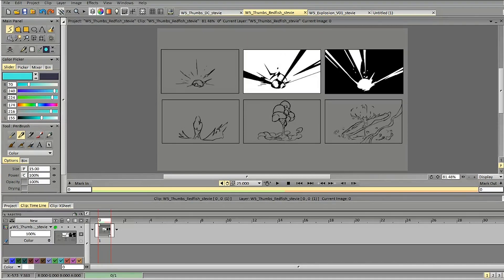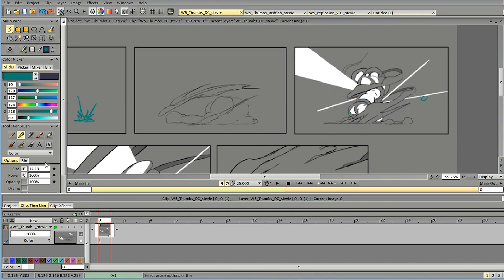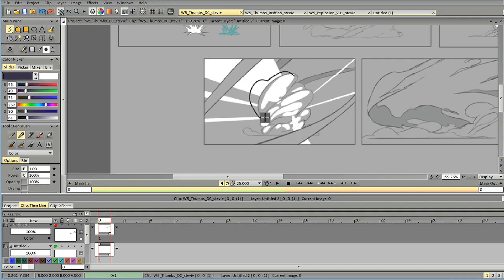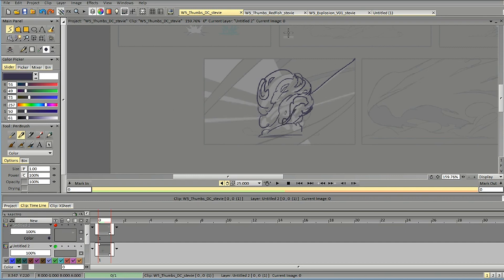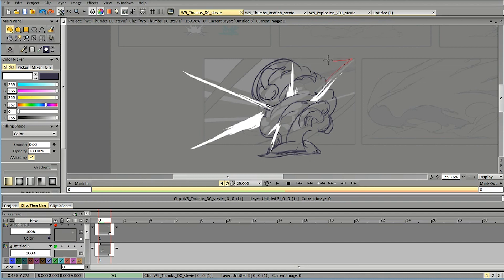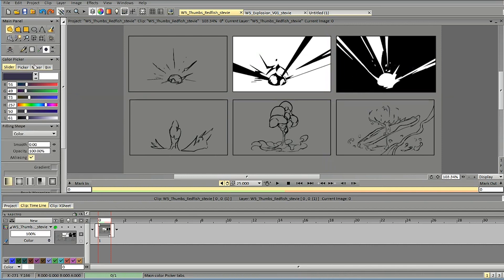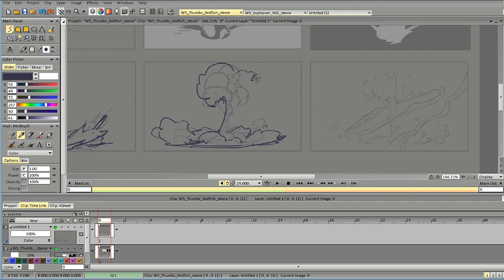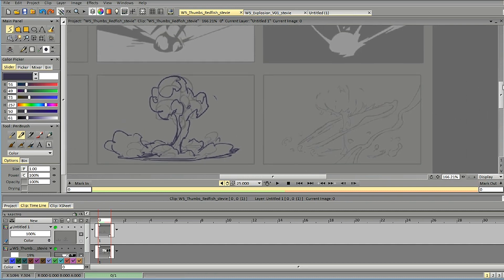Explosion animation review: Part 1 ["Basics of 2D FX" course]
A homework review as part of the "Basics of 2D FX" course.